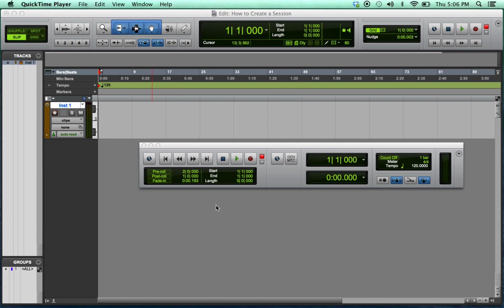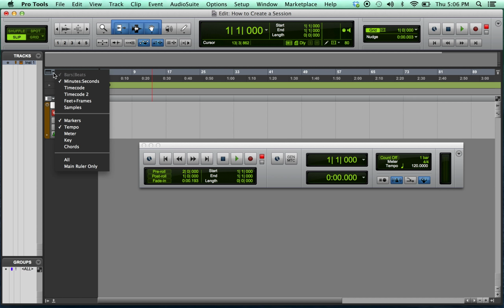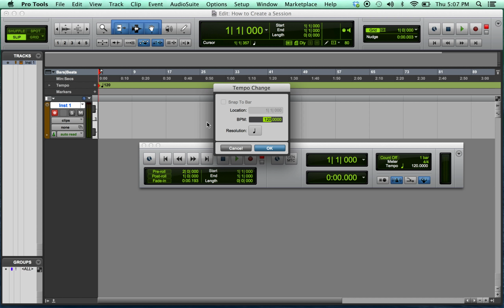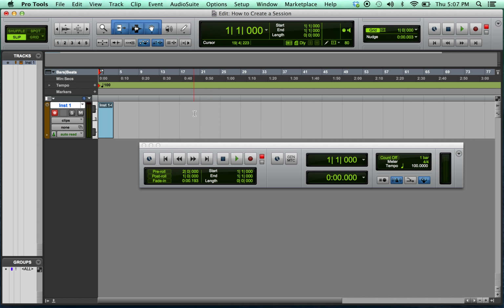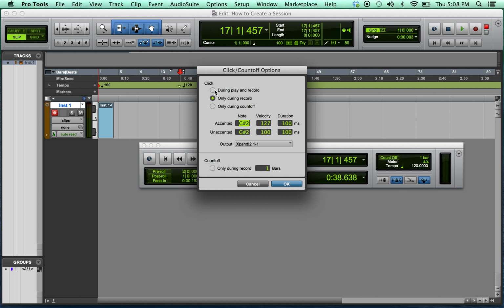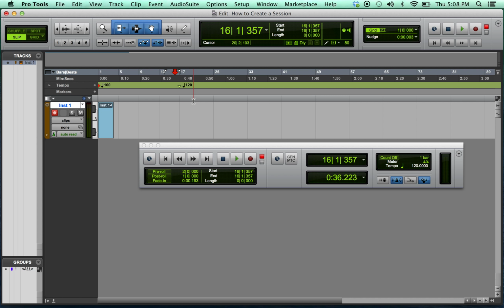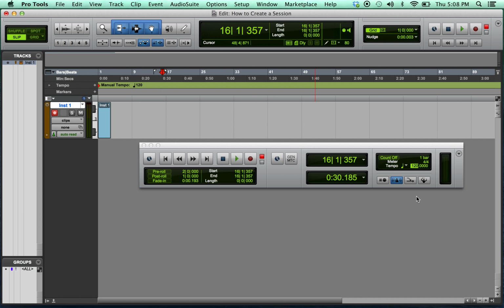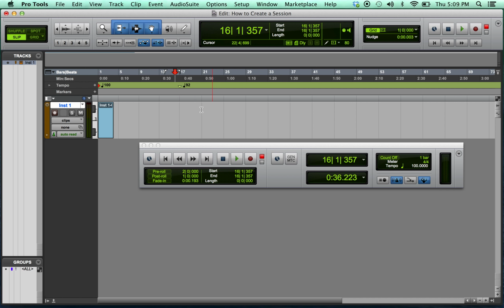Project I - How to Set and Change Tempo